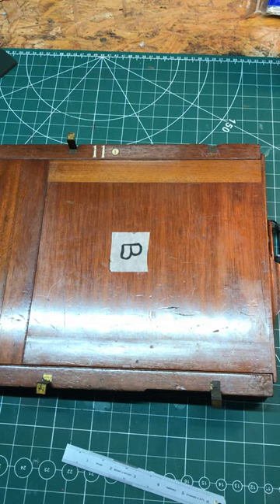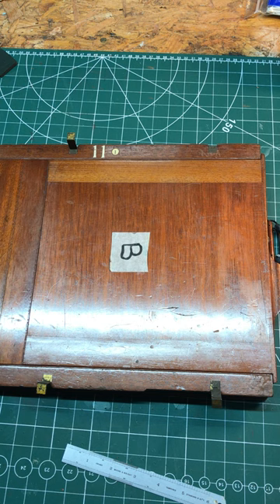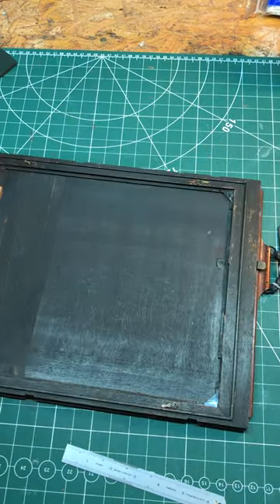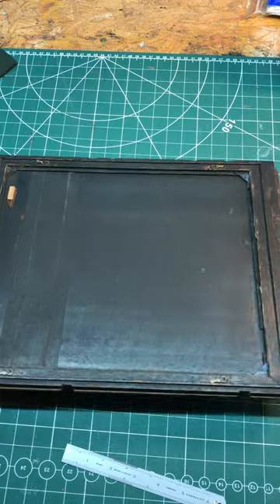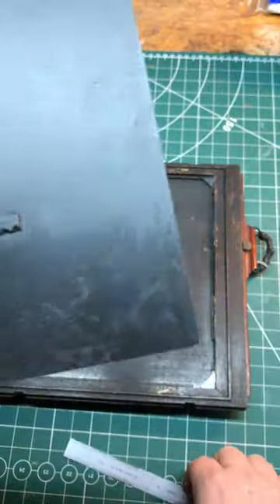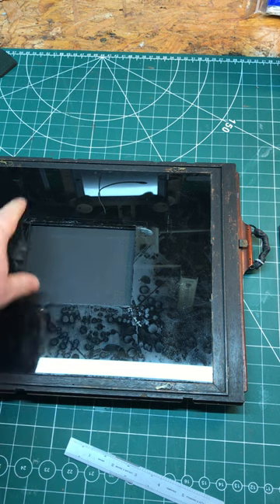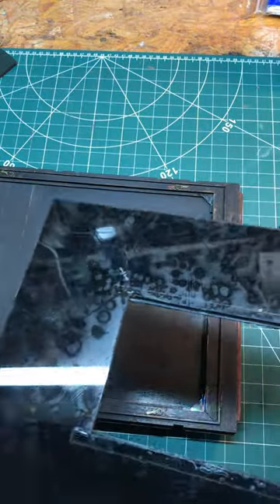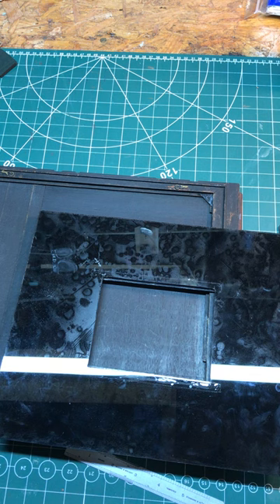Making adapters for wet plate holders.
Short video explaining how I make perspex inserts for my wet plate holders to shoot different sizes of plate. All materials were purchased on eBay.